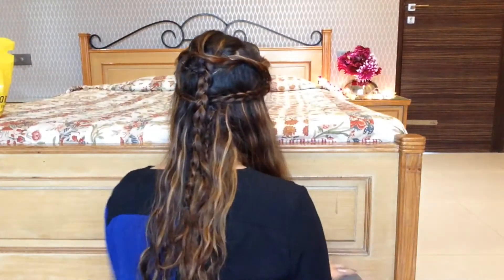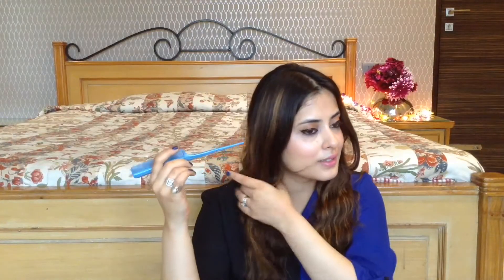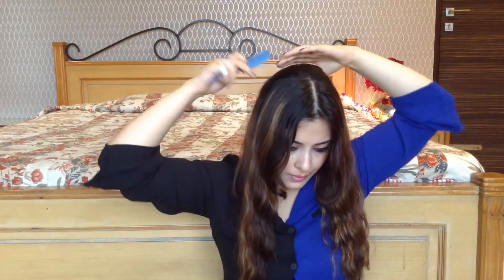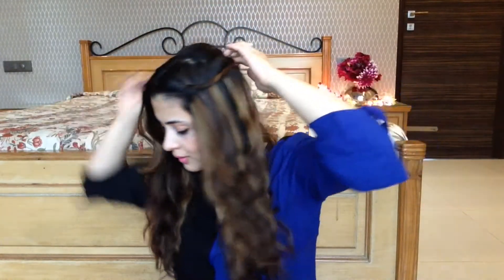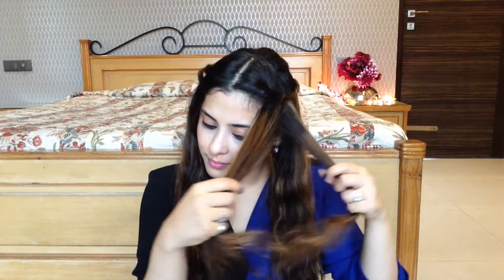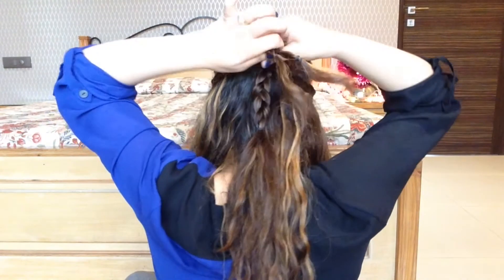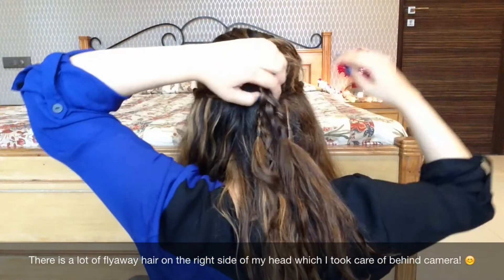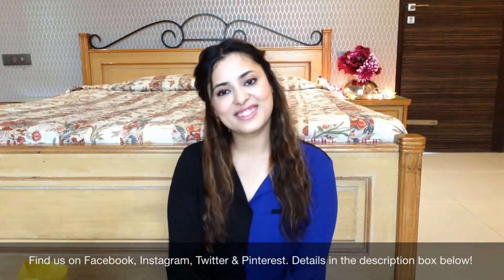Game of Thrones Inspired Hairstyle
A very simple Cersei Lannister from Game of Thrones inspired hairstyle!

We put in a lot of hard work and love in doing what we do so while we appreciate any constructive feedback given in the right spirit, we do not tolerate any rude or irrelevant comments. Such comments will be deleted.

This video was created using the iMovie App for iOS devices.